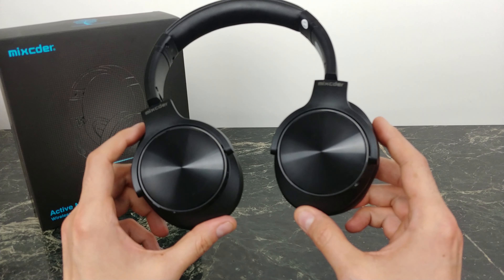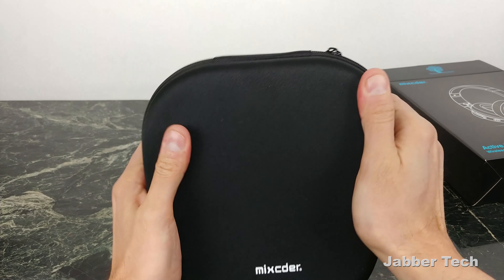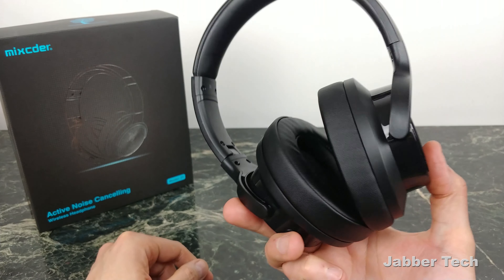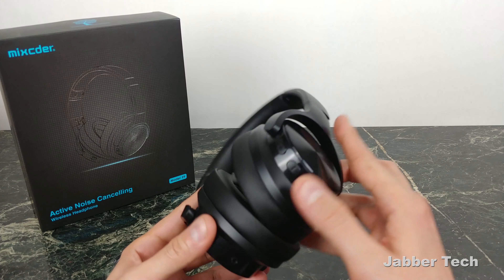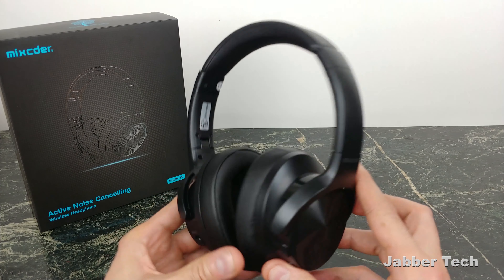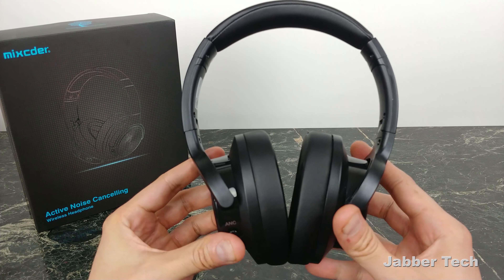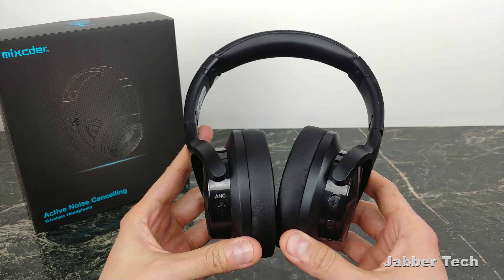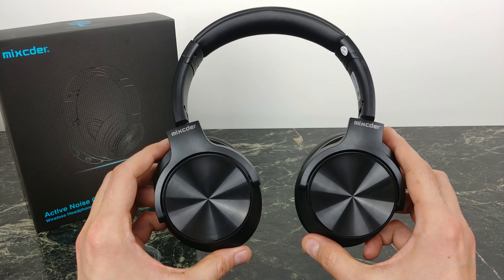Noise Cancelling Bluetooth Headphones for Less than $70! What!?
These ANC (active noise control) over the ear style bluetooth headphones from Mixcder are very affordable and at less than $70, they do a great job! Bluetooth 4.0. or 3.5mm, and they will block out every day life and noise around you. But do they compare to the big boys in this field? Let's check out these E9 headphones and see what they can do.